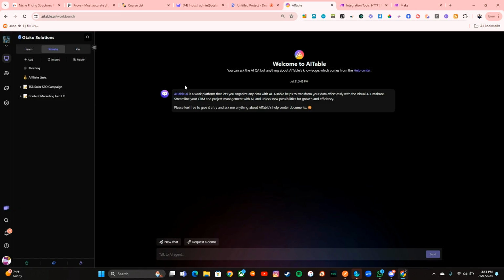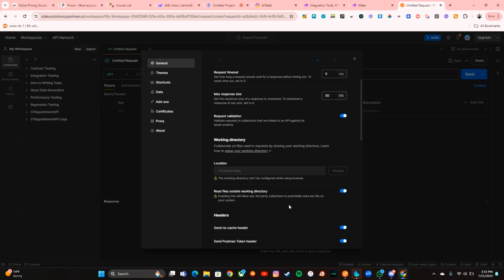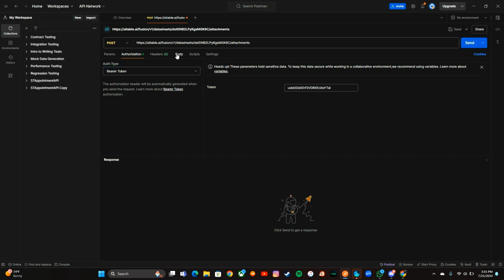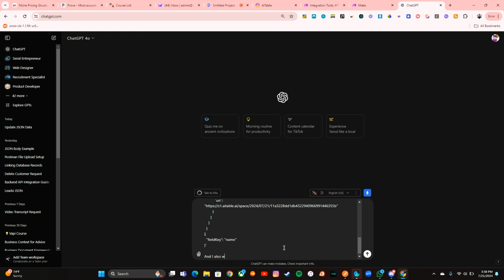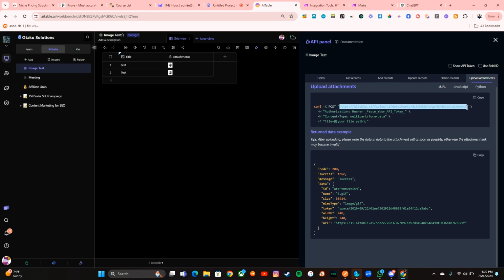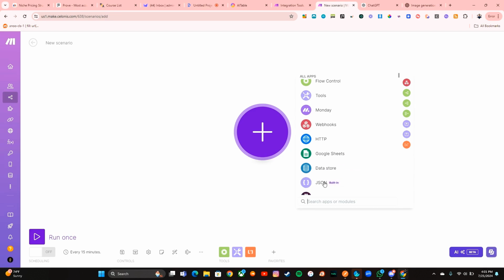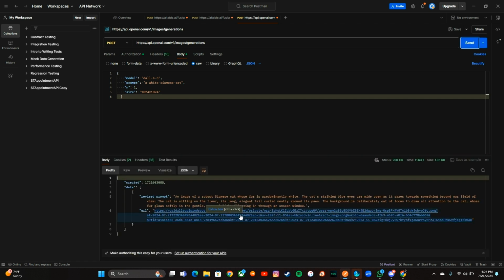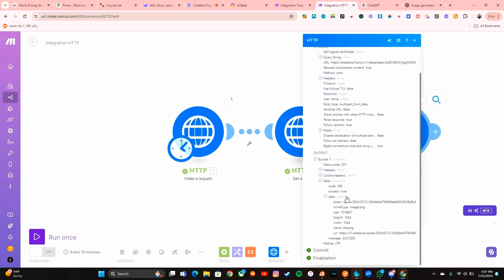How To Upload Attachments To AITable.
This is a video about using the AITable platform.